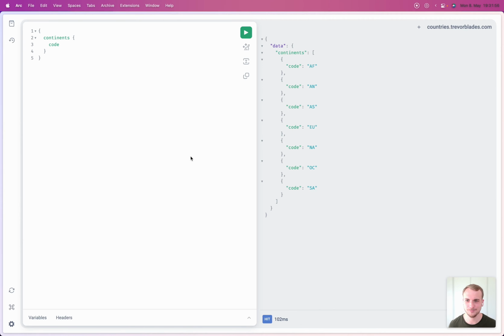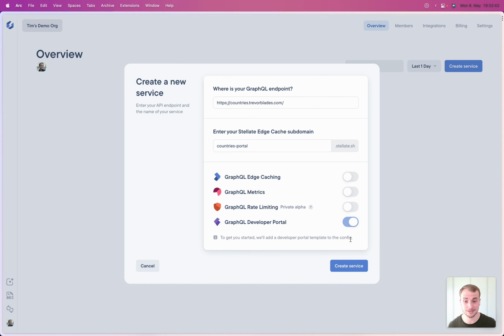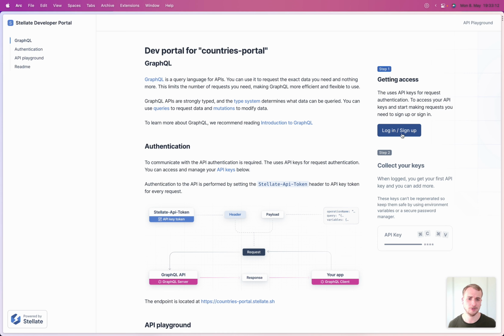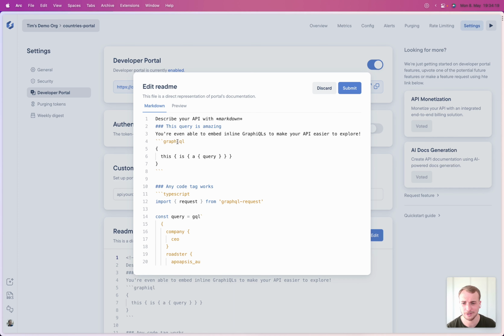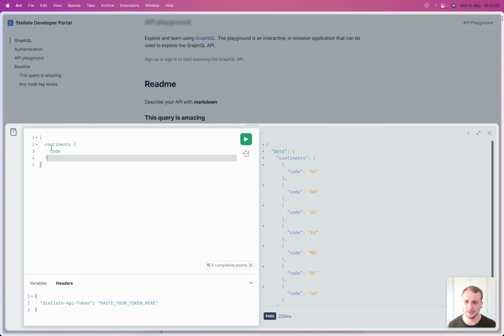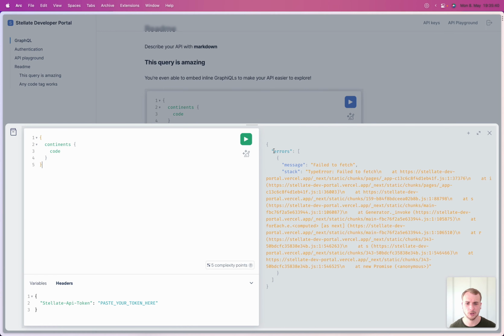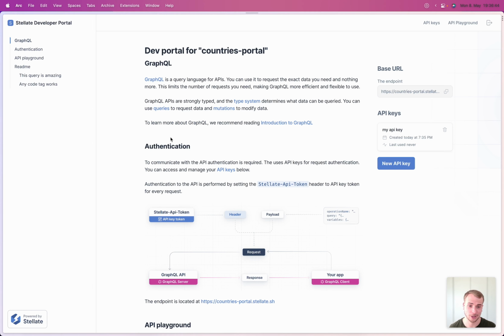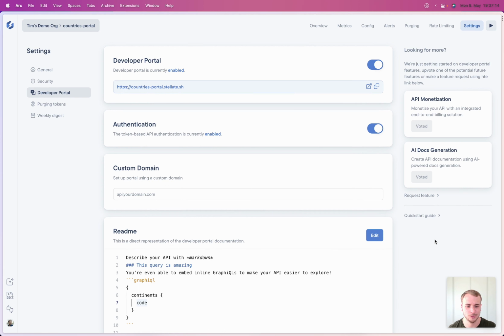GraphQL Developer Portal public beta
Check out the new GraphQL developer portal from Stellate!
It allows you to manage API keys for your API and provide documentation so your partners and users know how to use your API.